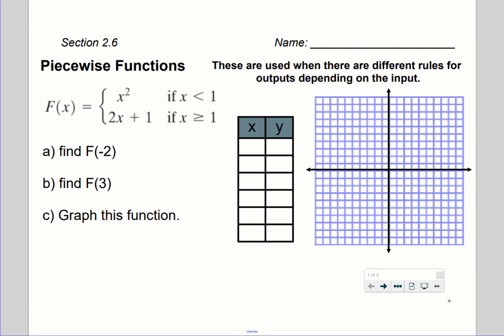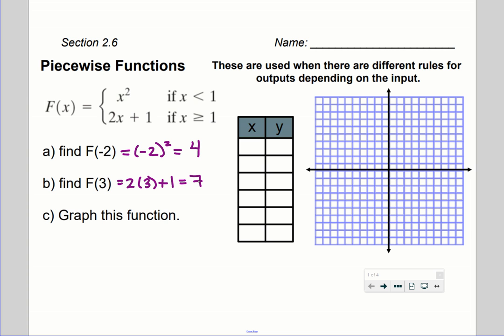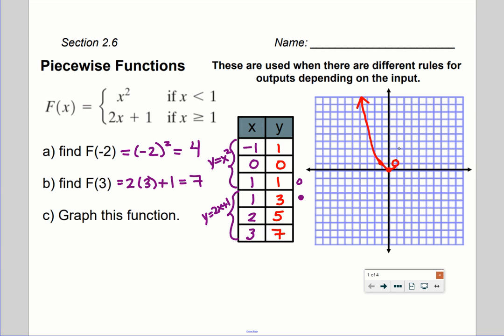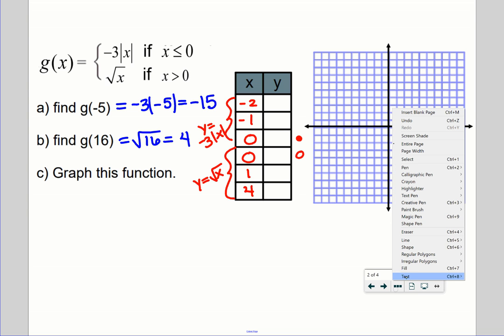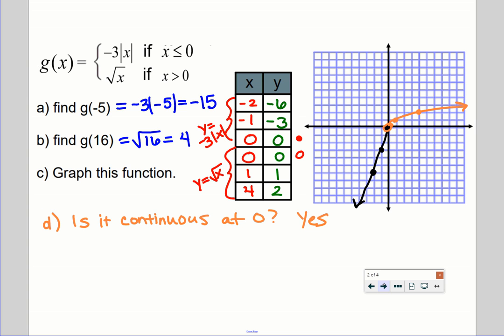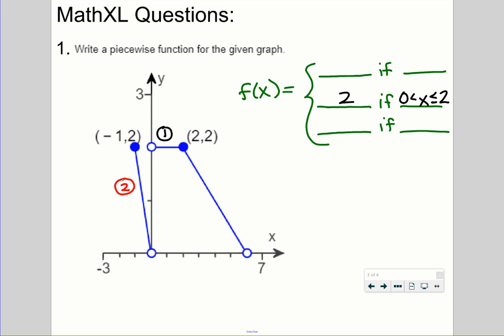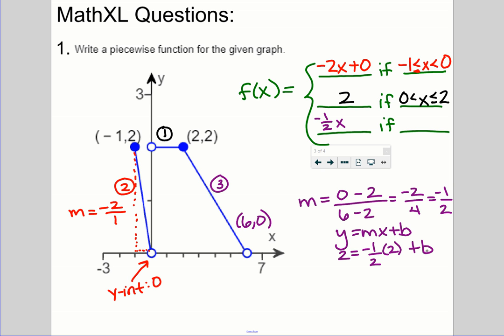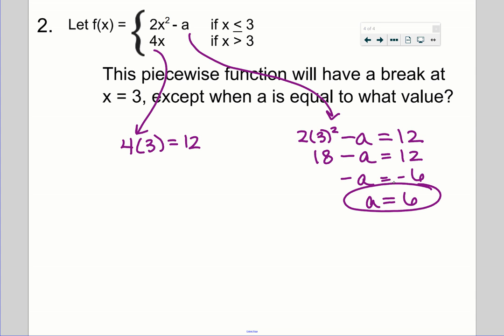2 6 Day 2 Piecewise Functions